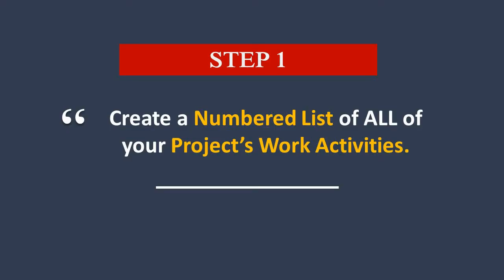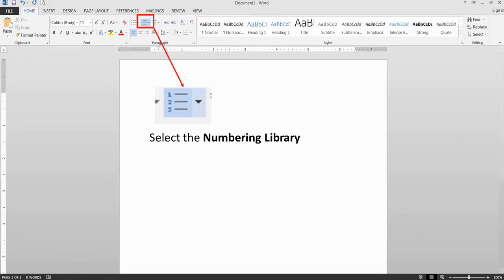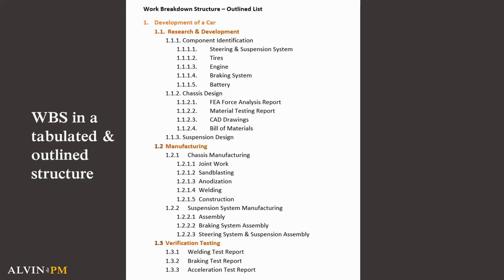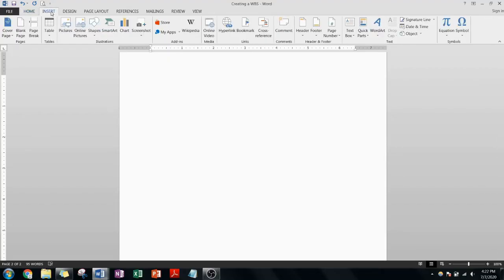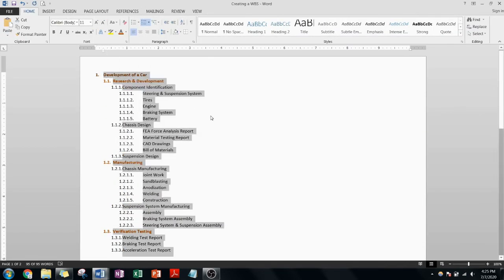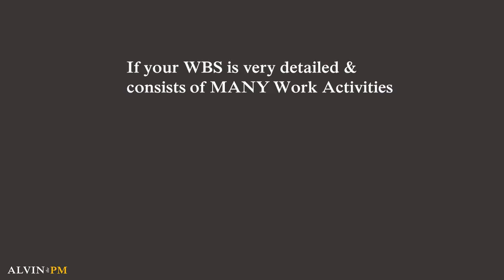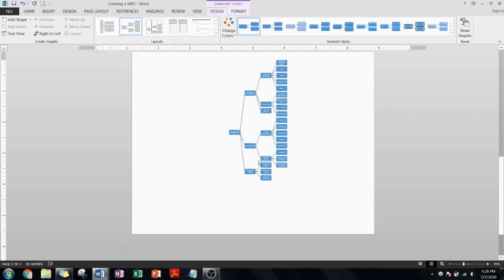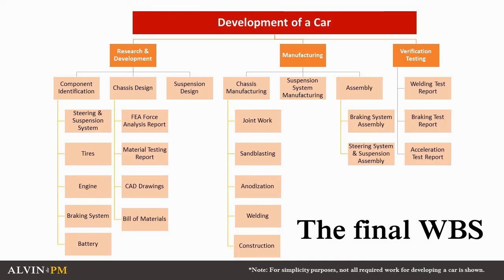HOW TO CREATE A WBS IN MICROSOFT WORD IN 3 EASY STEPS | CAPM Exam & PMP Exam Prep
How do you create a Work Breakdown Structure (WBS) in Microsoft Word or Powerpoint? It's one of the most easiest tools to use, especially for large, complex projects, and it's actually very easy! Watch this tutorial for the STEP-BY-STEP EASY GUIDE for how to use Microsoft Word or Powerpoint on how to create your Project's Work Breakdown Structure! This video is a great supplement to your CAPM Exam Prep or PMP Exam Prep Training.

***In today’s Weekly Project Management Tutorial, we’re reviewing how to use Microsoft Word and Powerpoint to create a project's WBS (Work Breakdown Structure). Learn the EXACT STEPS for HOW to create a WBS, so you can be an expert at managing your projects, and also as part of your CAPM Exam Prep or PMP Exam Prep.

After watching this video, you’ll be able to answer the following:
✅ How do you use the SmartArt Tool of Microsoft Word? Powerpoint?
✅ How do you create a WBS using the SmartArt Tool?
✅ Can you show me examples of a completed WBS in Microsoft Word?

ABOUT THIS VIDEO: Alvin the PM reviews Project Management Fundamentals, focusing on a structured approach for how to create a Work Breakdown Structure. This video is meant to aid those managing projects, as well as those studying to take the CAPM Exam or PMP Exam. Helping you PASS and DOMINATE your PMP Exam & CAPM Exam in Project Management! Let’s become Certified Project Managers together!